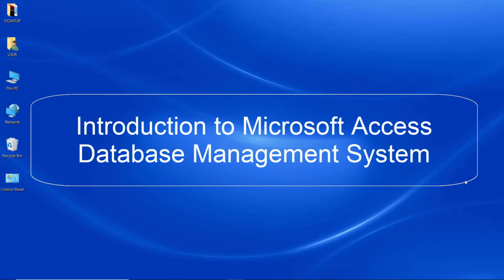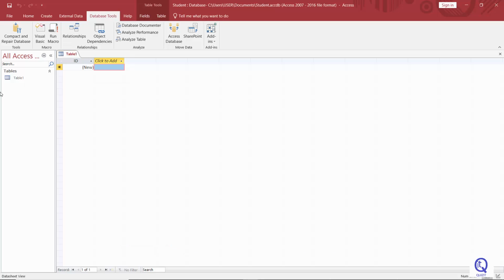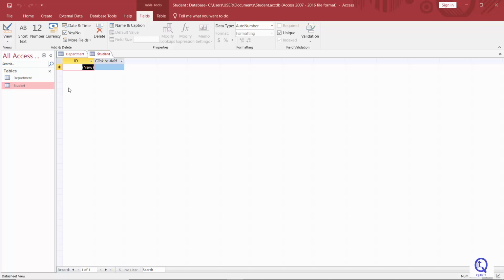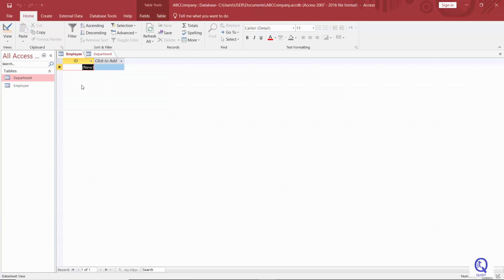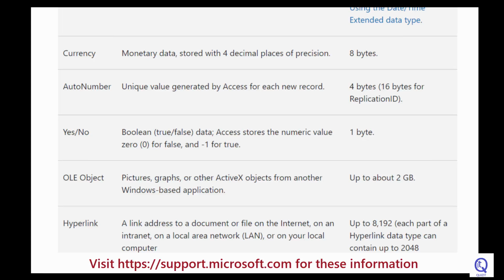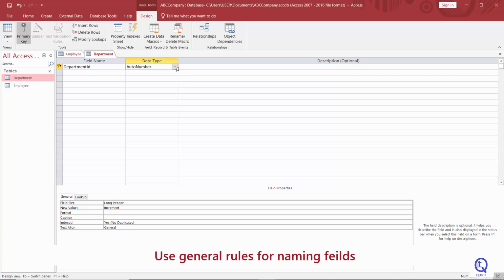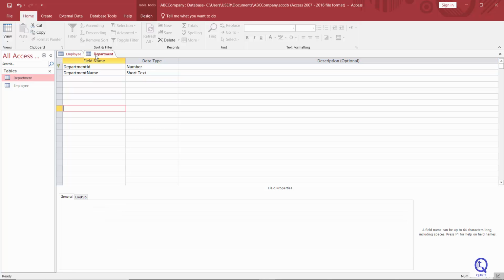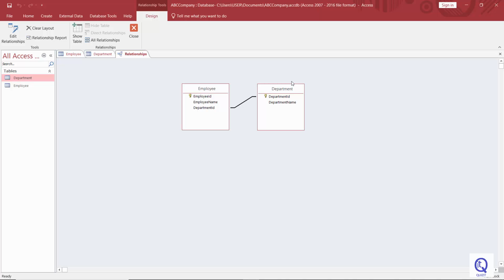Introduction to Microsoft Access Database Management System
This is a basic practical guideline to introduce MS Access. This demonstrates creating databases, tables and relationships